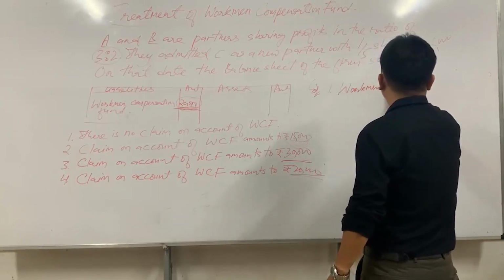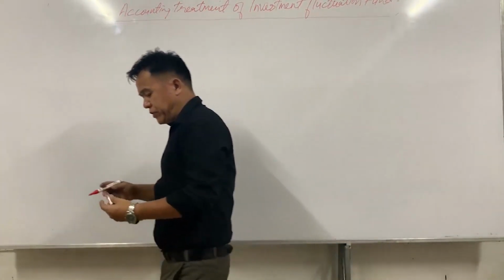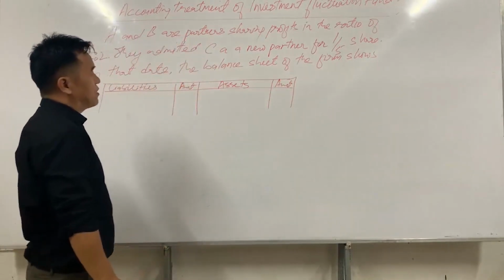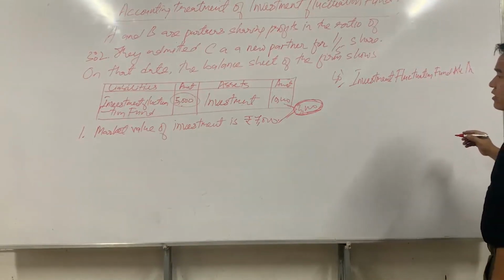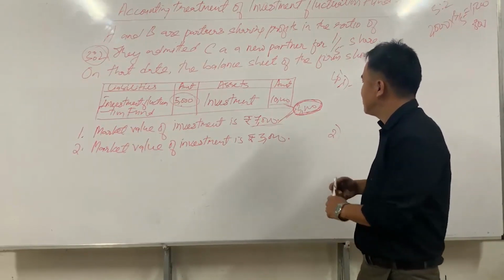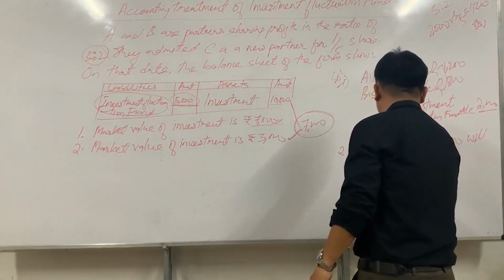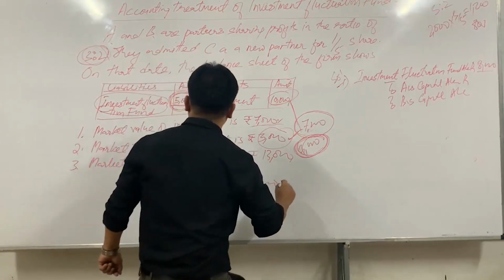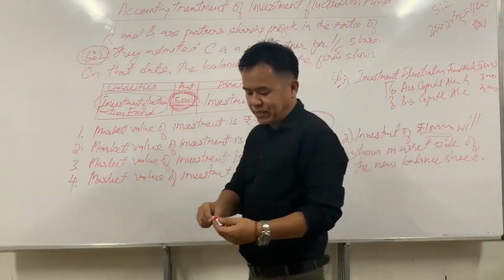Class 12 Accountancy Treatment of Accumulated Profit and Losses Part 2